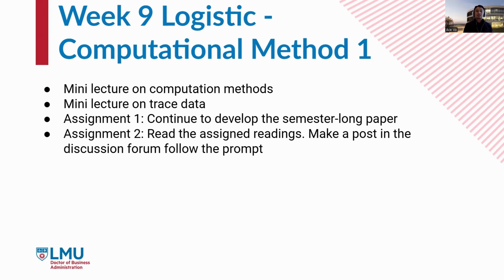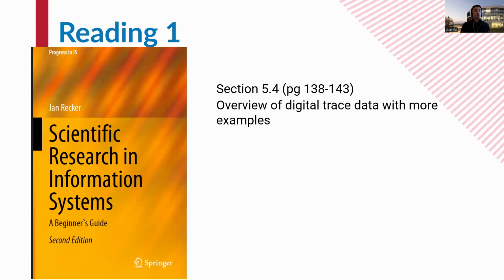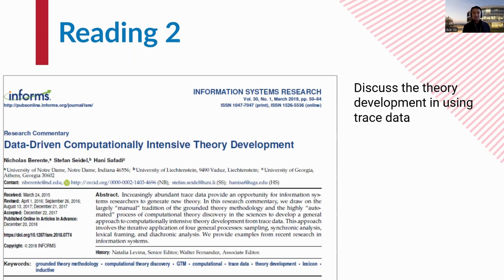Week 9 Overview